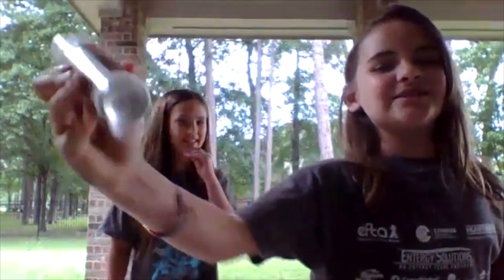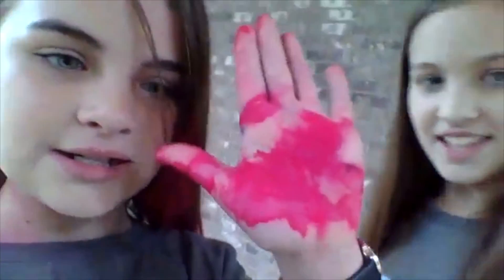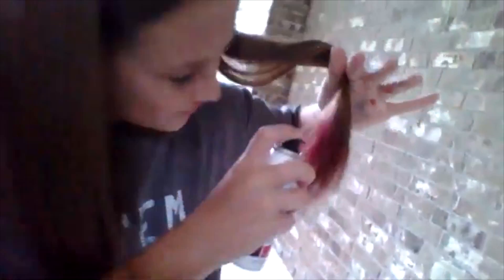Hair Dye!!!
We found hair dye and made our hair pink!